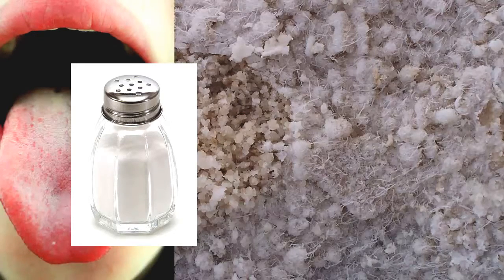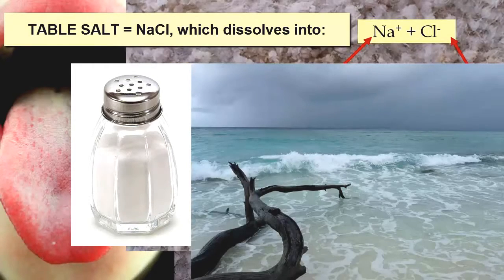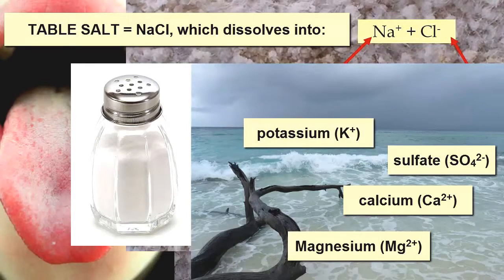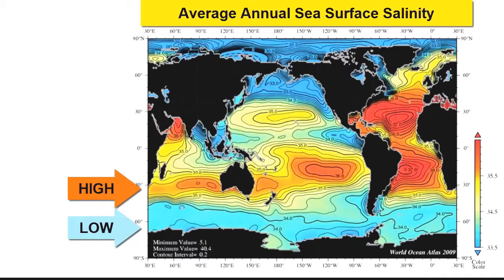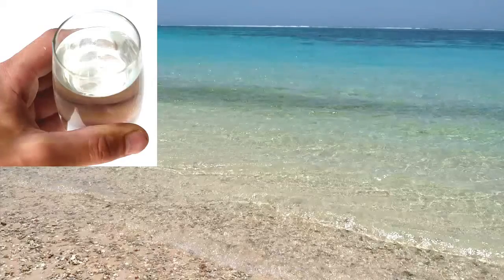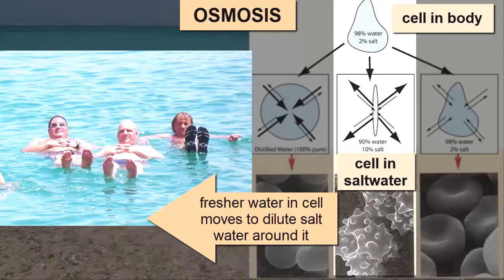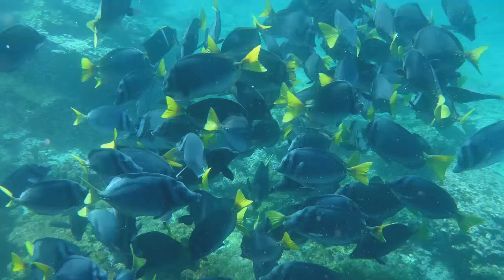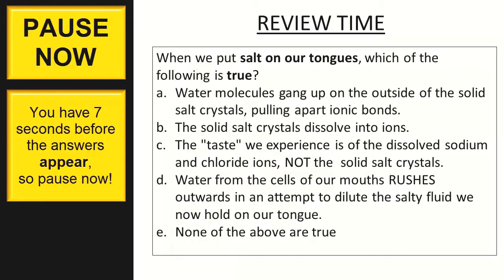salinity inpacts on marine life